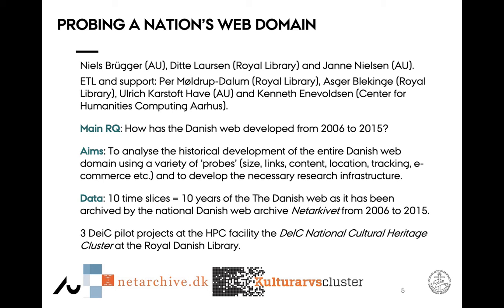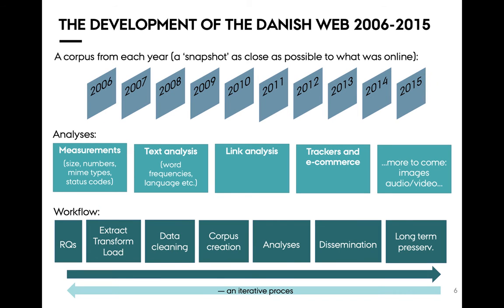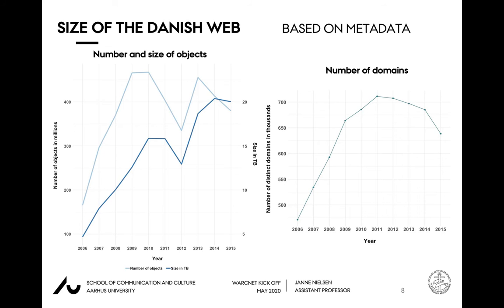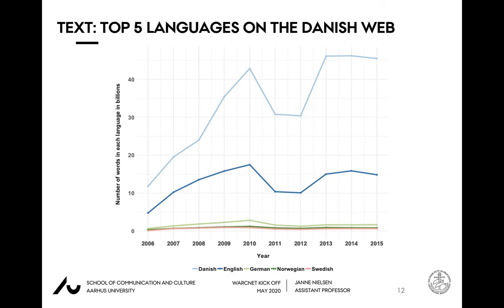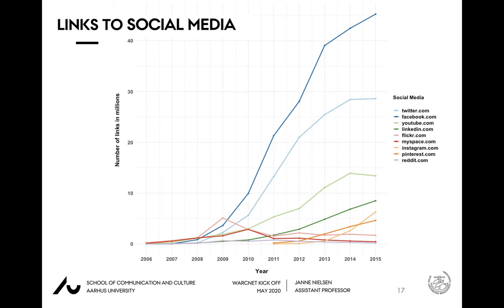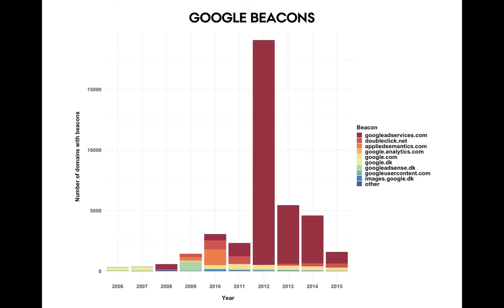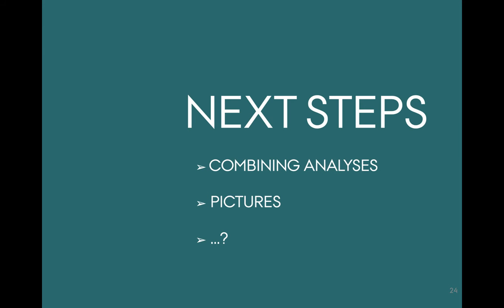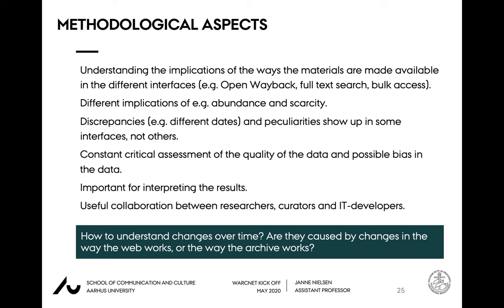Tuesday 5 May: Studies of the Danish web using Netarkivet, Janne Nielsen, Aarhus University